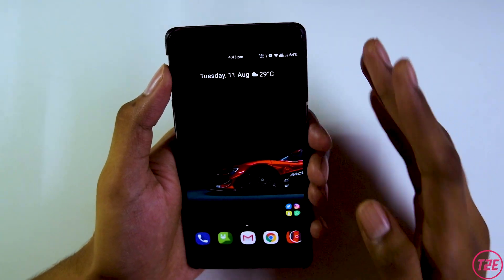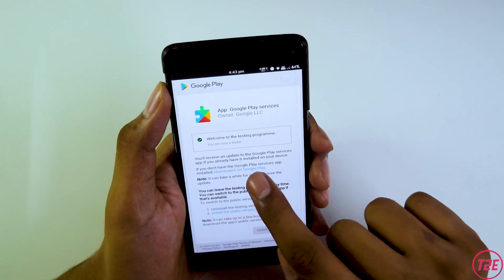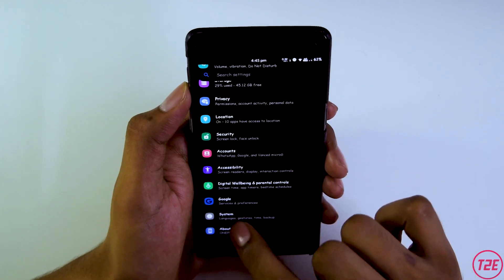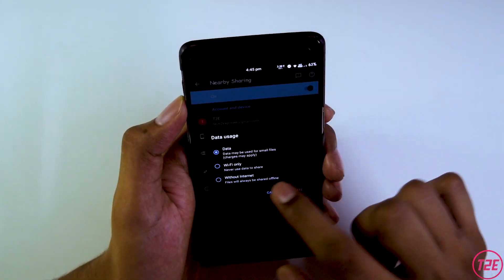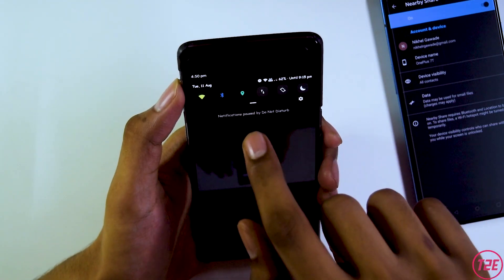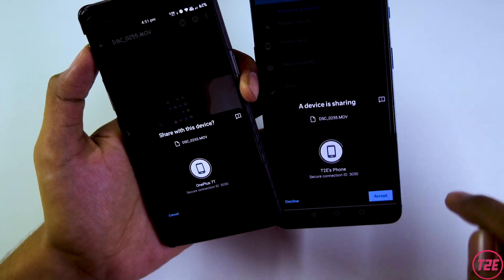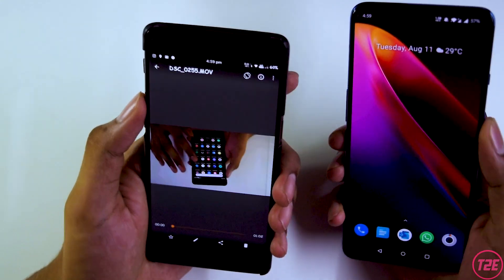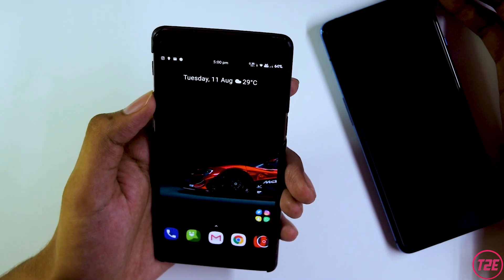GOOGLE NEARBY SHARE | Enable NEARBY SHARE ON ANDROID | best SHARE IT ALTERNATIVE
In this video i have talked about NEARBY SHARE which is newly released beta feature by GOOGLE for doing file transfers from one device to another so in this video i have shown on HOW TO GET NEARBY SHARE feature on your smartphone and according to me its the best SHARE IT app ALTERNATIVE for transferring files in android devices and also this is a direct rival to APPLE's AIRDROP feature so from now on ANDROID too will have NEARBY SHARE natively built into the OS which is very helpful.DO watch the complete video till the end and do let me know your thoughts in the comment section below.

Video Highlights...
00:00 Introduction
00:51 How to Enable Nearby Share
02:31 NEARBY SHARE feature
03:09 File Transfer with NEARBY SHARE
04:30 My opinion about NEARBY SHARE
05:04 Video Outro